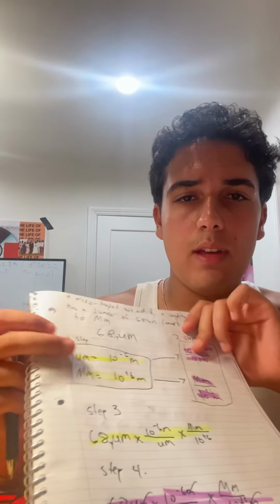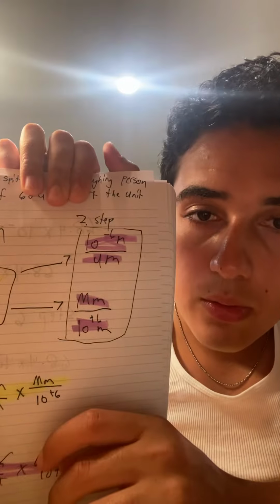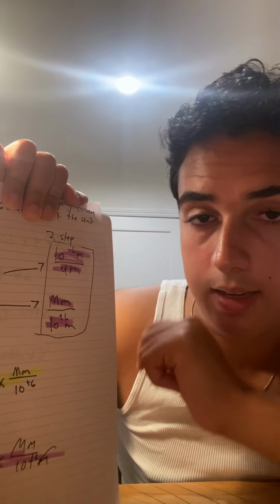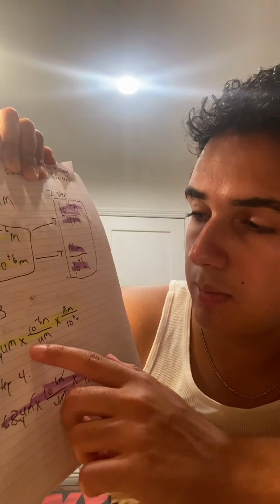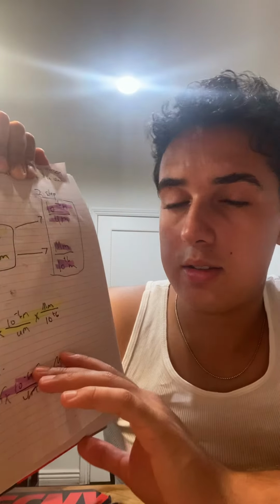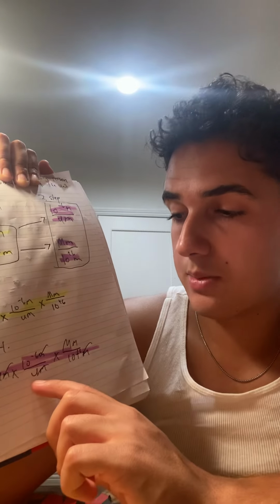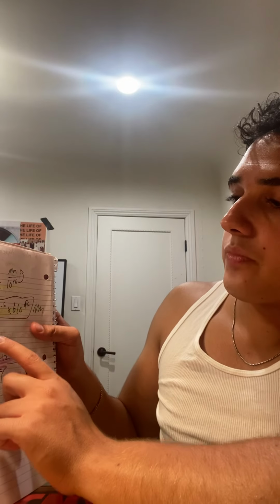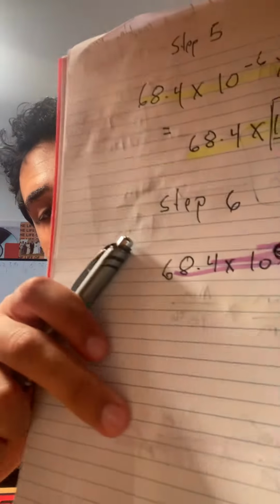Si prefix conversion chemistry